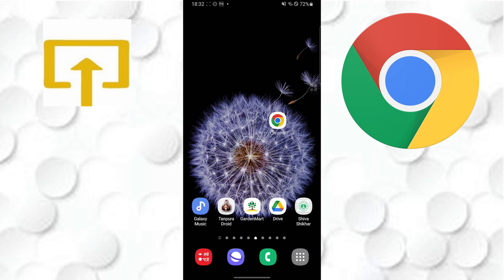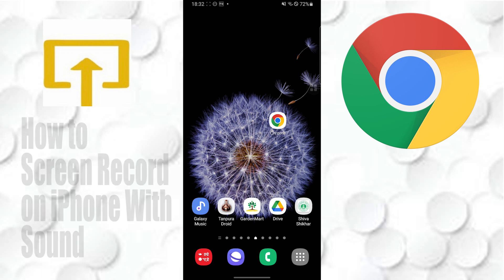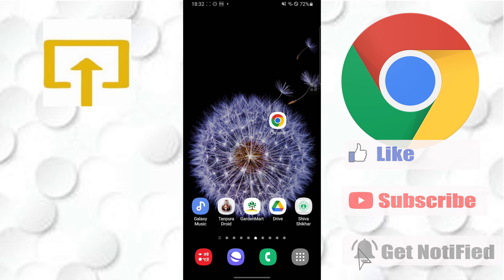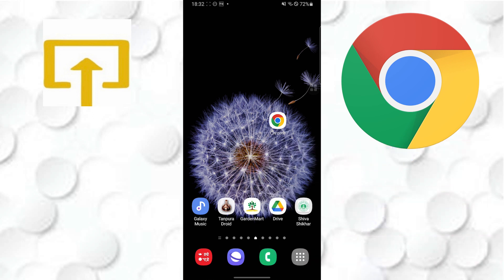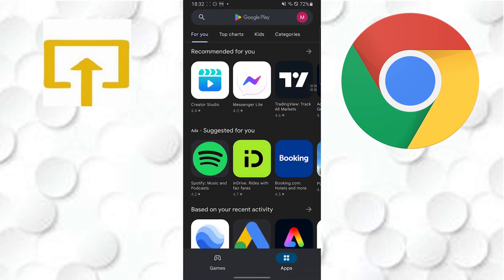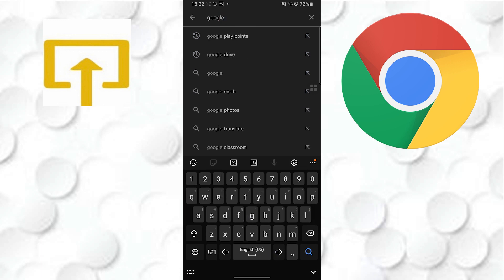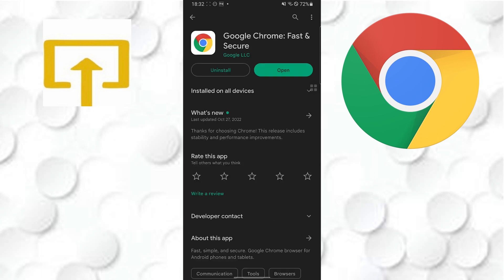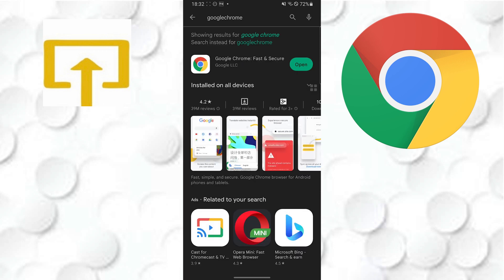How to Update Google Chrome on Android | Update Latest Version of Google Chrome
Keep your Google Chrome browser up-to-date by following these simple steps. In this tutorial, we'll show you how to check for updates and install the latest version of Google Chrome on your Android device. With the latest version of Chrome, you'll have access to new features, security updates, and improved performance.